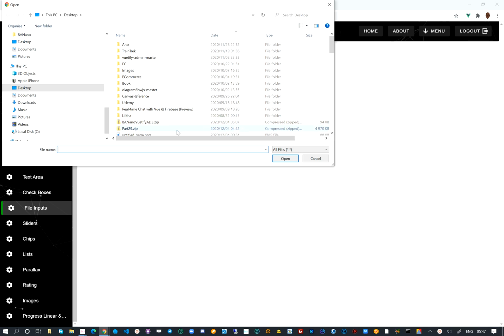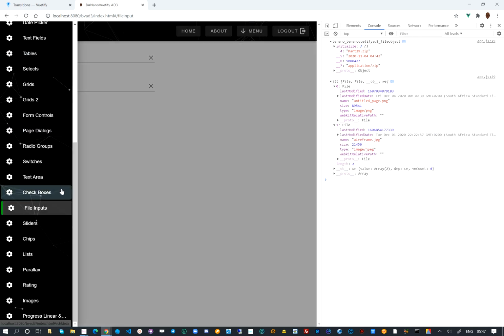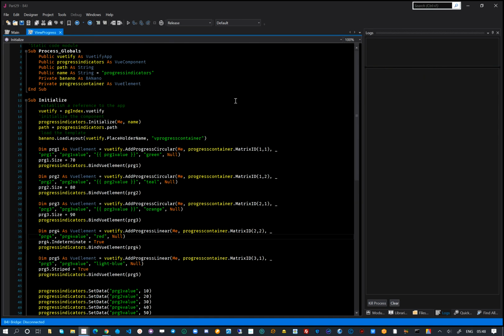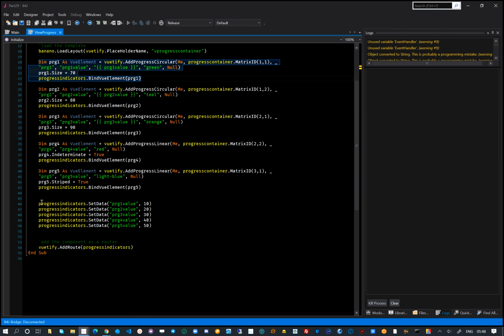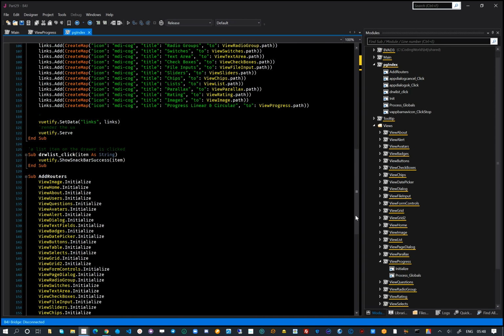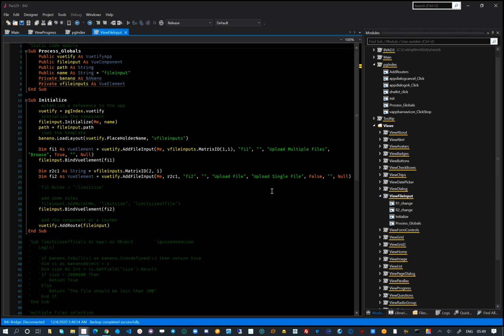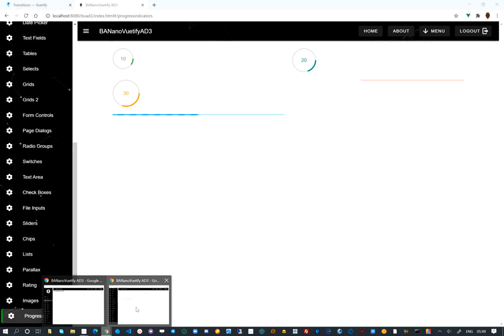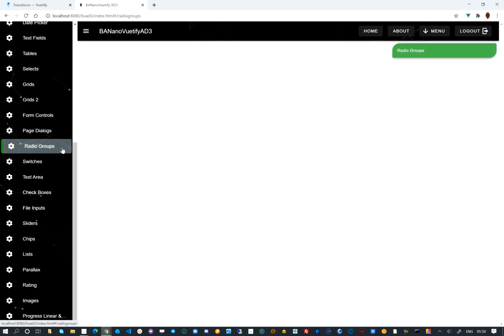BananoVuetifyAD3 For Dummies - Part 29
This 29th tutorial deals with how we can get started with BANanoVuetifyAD3 to create web apps: We add page transitions, circular and linear progress and trap click events for our drawer. We also get file details when a file is selected via the v-file-input component.